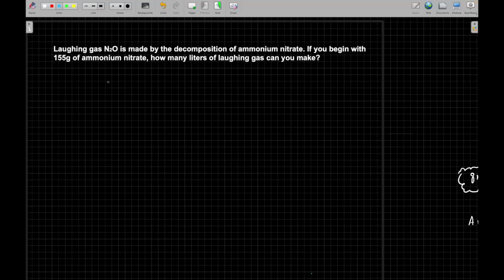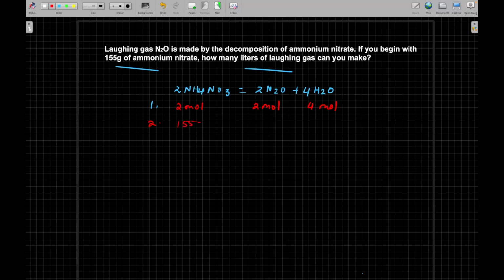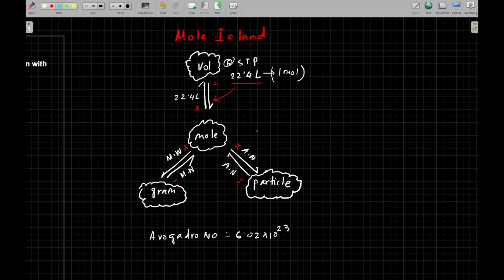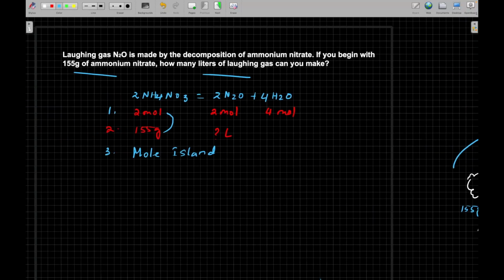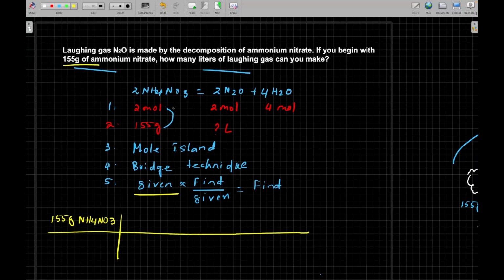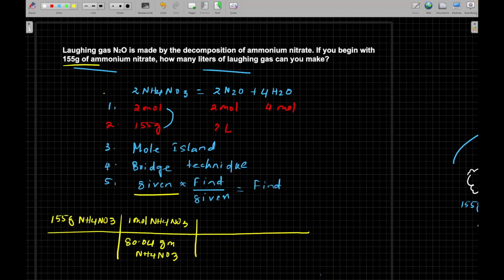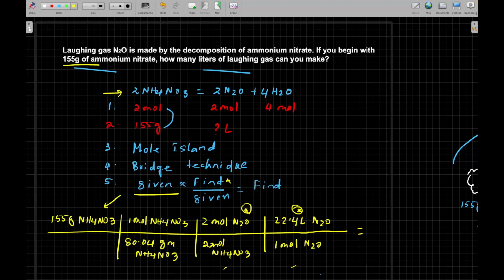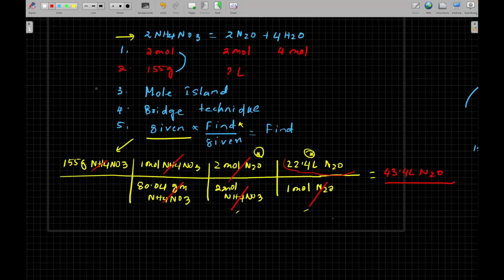Stuck on Stoichiometry? How to Convert Grams to Liters Step-by-Step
Grams are given, liters are missing, and a paragraph of text is standing in your way. Sound familiar? 🧩 Don't panic!

Welcome back to Part 2 of our Stoichiometry Series. In this video, we are mastering one of the trickiest routes on Mole Island: taking the grams of one substance and finding the volume (liters) of an entirely different product.

We will break down a real chemistry word problem step-by-step to show you:
1. How to identify your "given" and your "destination" from the text.
2. How to use the balanced chemical equation to find your mole ratio.
3. How to build a bulletproof "bridge" conversion setup so you never get lost in the math.

If you have a quiz or test coming up, grab your calculator and a periodic table, and let's ace this together!